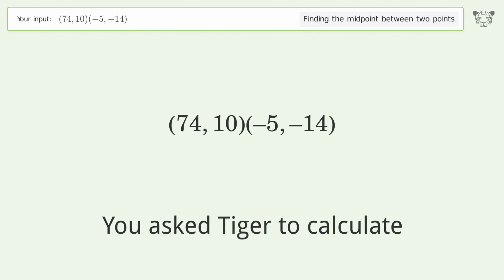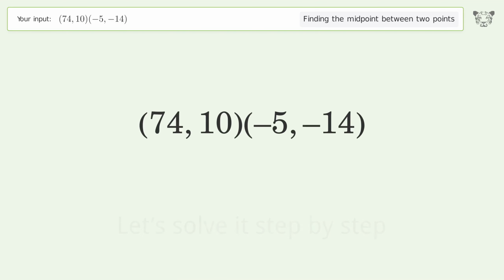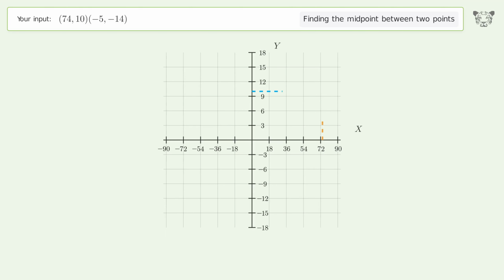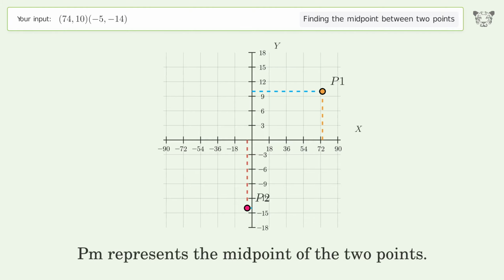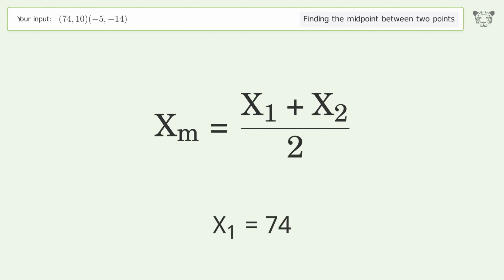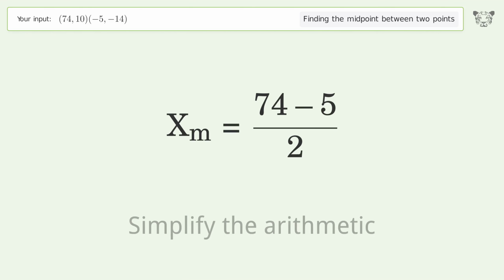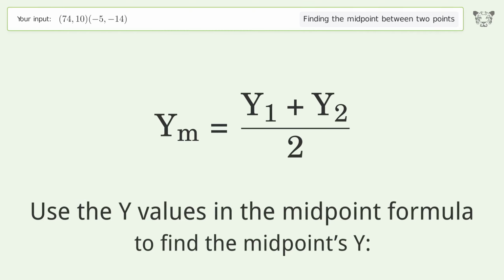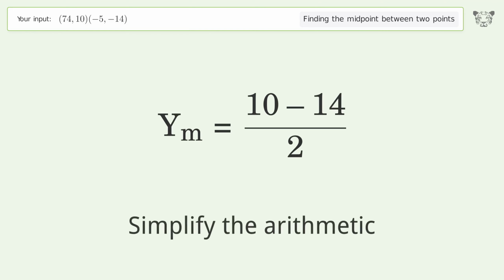Find the midpoint between two points p1 (74,10) and p2 (-5,-14): Step-by-Step Video Solution